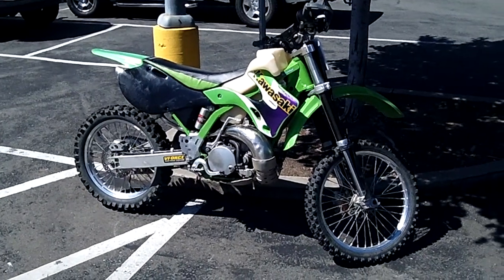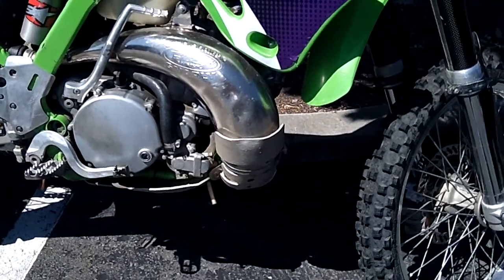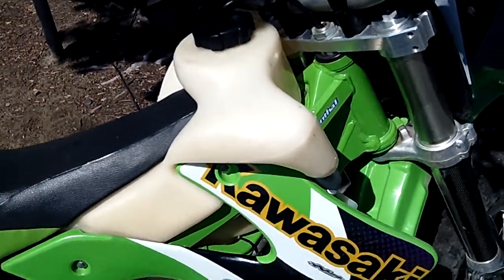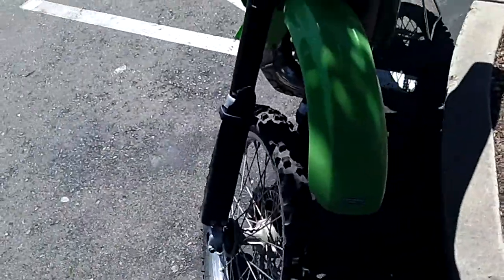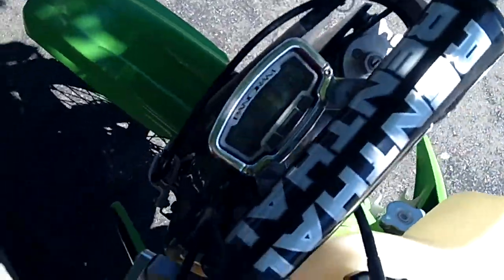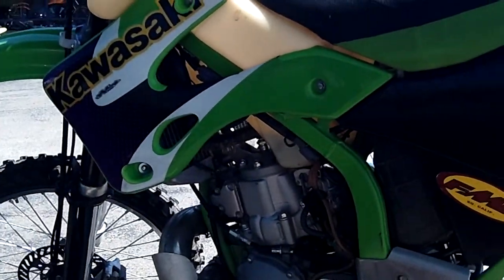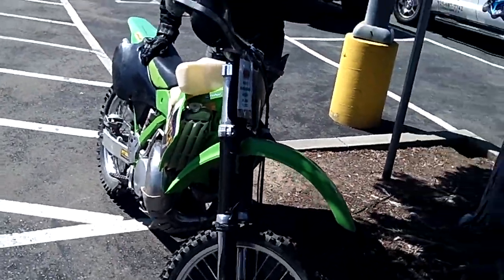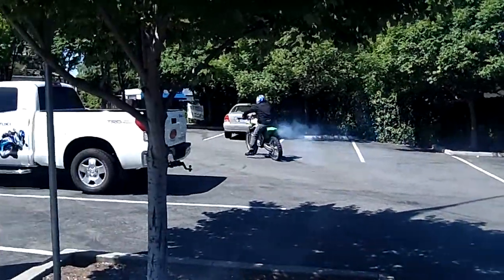Contra Costa Powersports - Used 2001 Kawasaki KX250 MX Bike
This is a very nice green sticker 2 stroke motorcycle. It is loaded with aftermarket accessories including a custom plastic kit, oversized fuel tank and much more.  For sale at Contra Costa Powersports for $1,999.